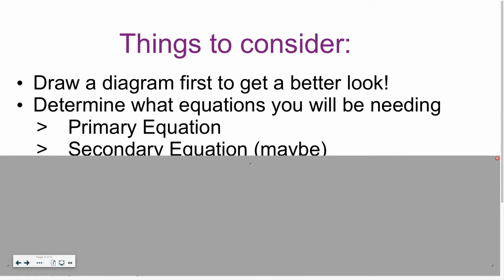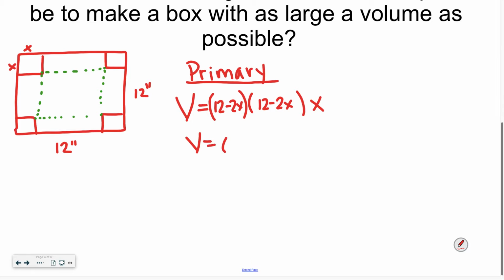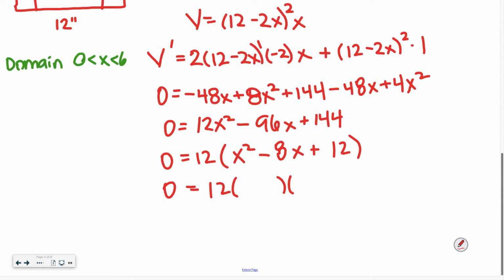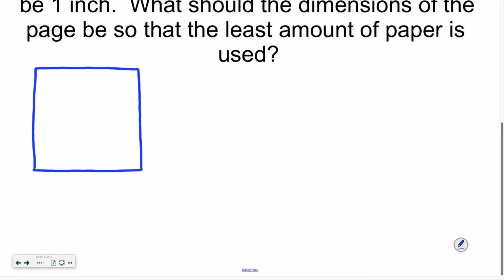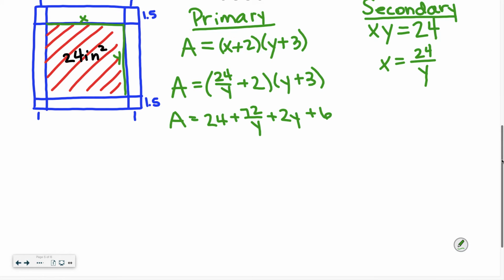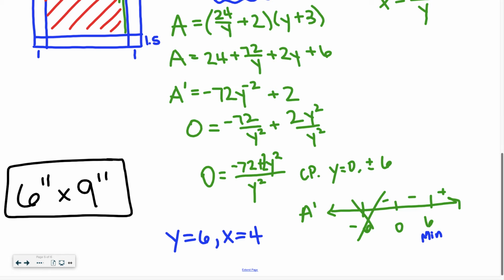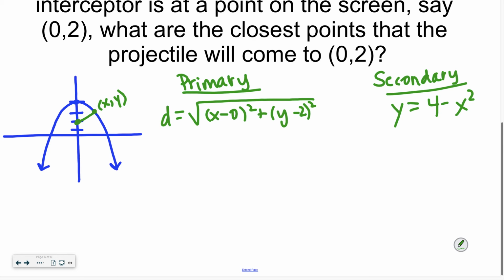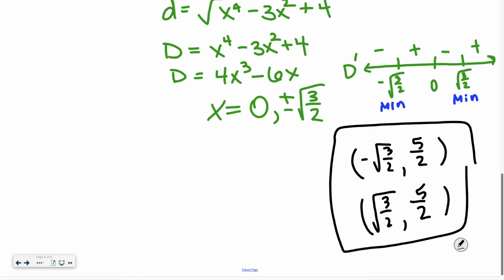3.7 (11/15/19) AP Calc AB